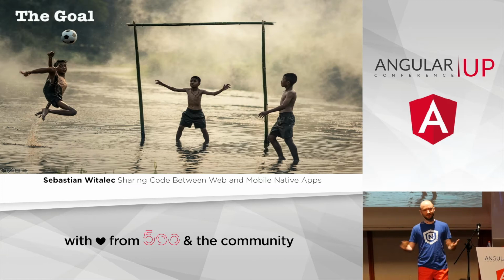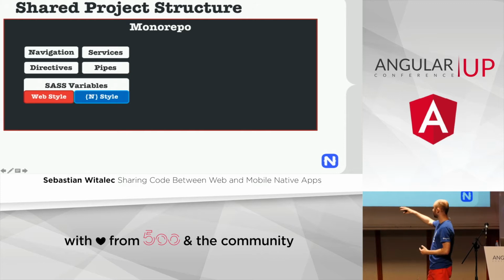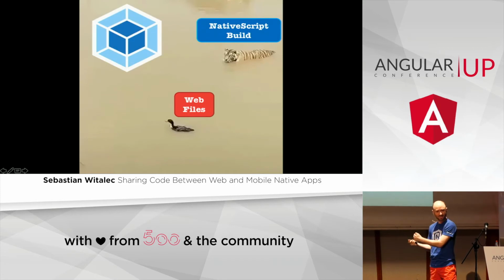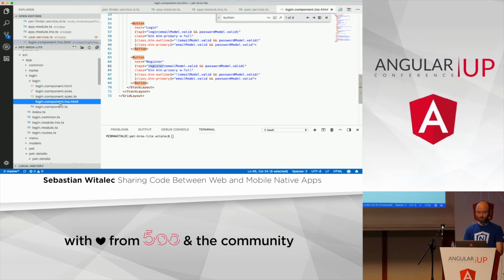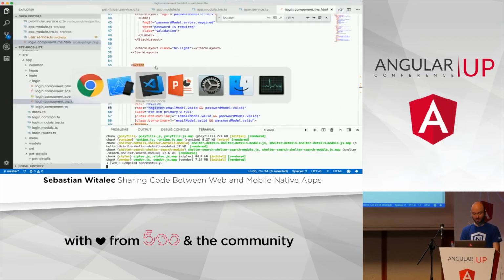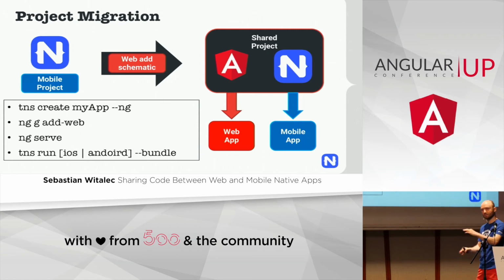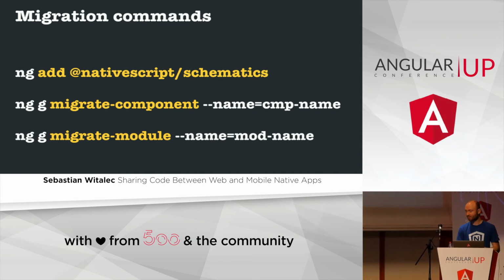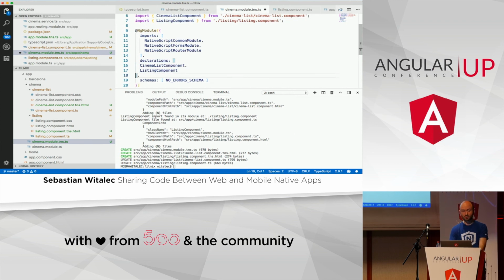Sebastian Witalec - Sharing Code Between Web and Mobile Native Apps | AngularUP 2018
Sebastian Witalec - Sharing Code Between Web and Mobile Native Apps
NativeScript has opened up a whole new world to Angular developers: the ability to share code directly between your web and native iOS/Android applications. Which is awesome! But, there are various things that we need to take care of in order for that to be possible. We will look into the structure of a code sharing project. Then into techniques of splitting code between web and mobile. And finally, we will look into migration of existing web or NativeScript projects to a code sharing structure. Come for practical tips & tricks on sharing code across multiple development environments and to see how we’ve extended Angular CLI with Schematics to make it all a breeze.

Sebastian Witalec Technical Evangelist at Telerik

Sebastian Witalec is a Developer Advocate for Progress who specialises in Angular and NativeScript. He loves working on both serious and fun projects and one day he will use his roboarmy to conquer the world.